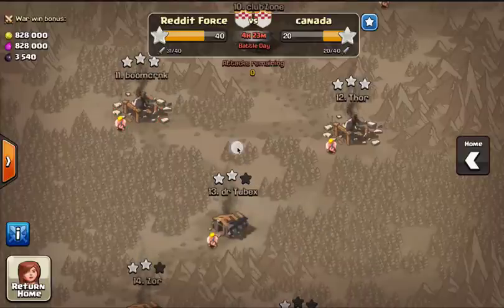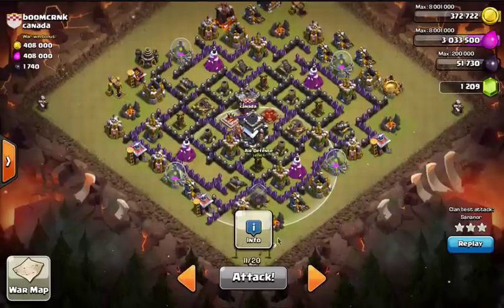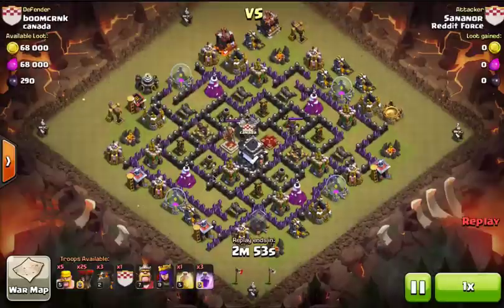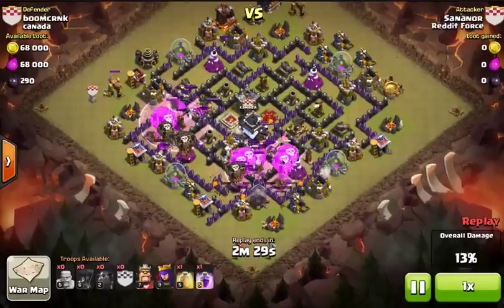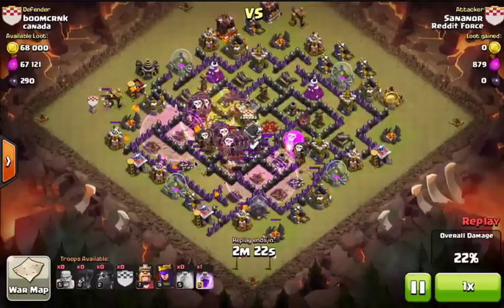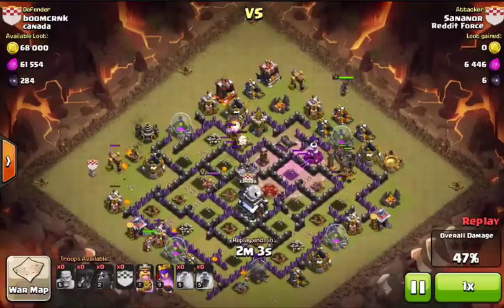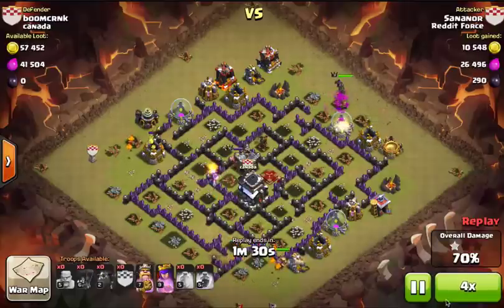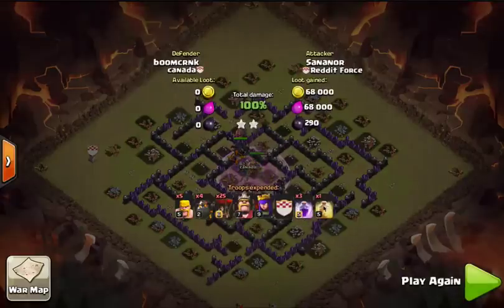[WAR 55] TH9 v TH9 QuadHound - Sananor for 3 stars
More of a brute force approach in this attack but wow - Heroes were needed to secure the 3*